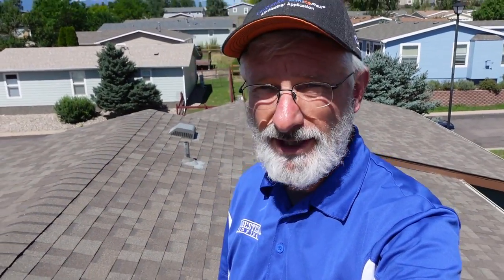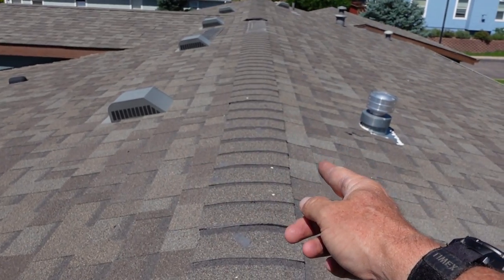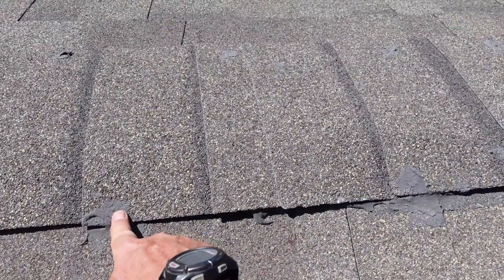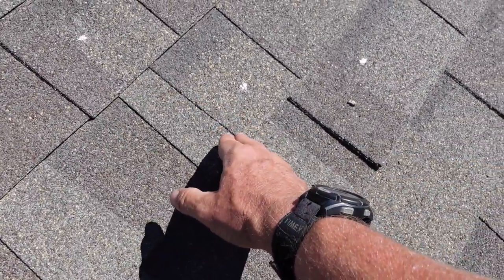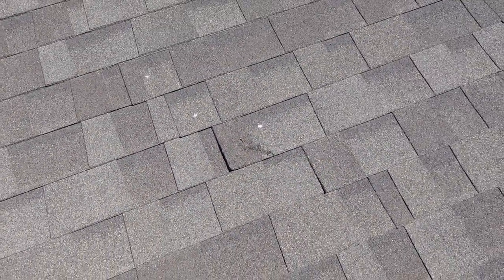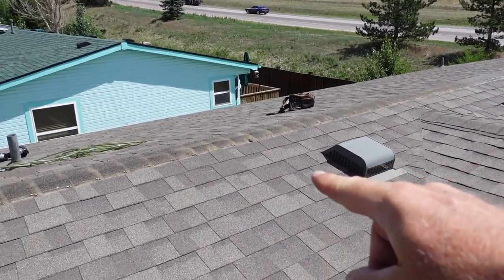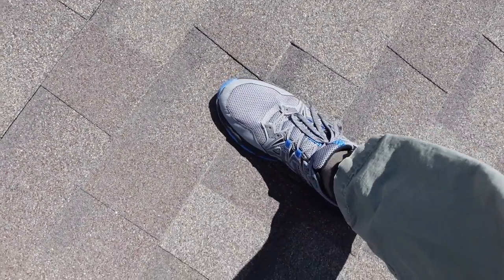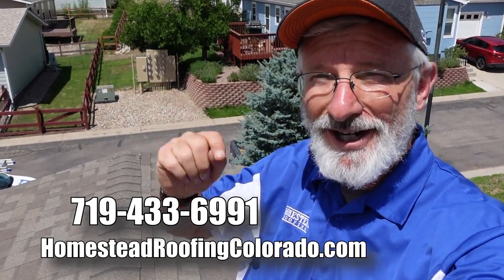The Worst Roofing Job Ever? Not Quite, But Still Pretty Bad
Do you know what a bad roofing job looks like?

In this video, we take a look at some of the common problems with bad roofing jobs. From leaving potential leak hazards to missing vents, these are just some of the things that can go wrong when you hire the wrong roofer. So before you sign on the dotted line, make sure to watch our video!

Homestead Roofing, Inc is a licensed and fully-insured  Colorado Springs roofing contractor and serves homeowners in Colorado Springs, Fountain, Falcon, Peyton, Manitou Springs,  and other surrounding communities.